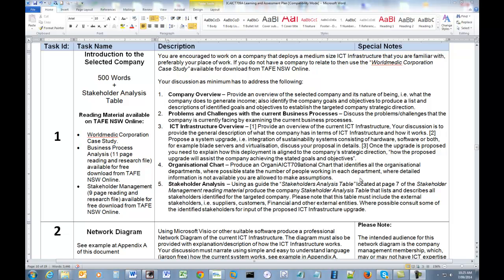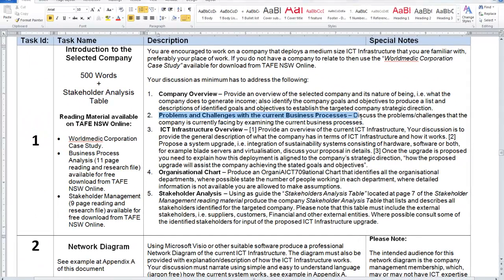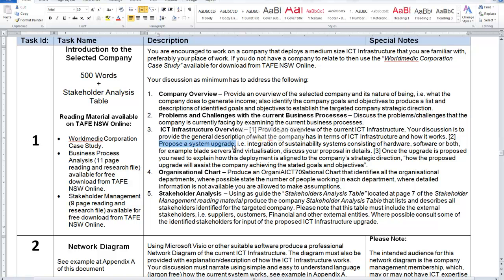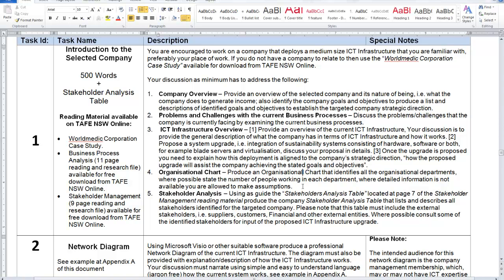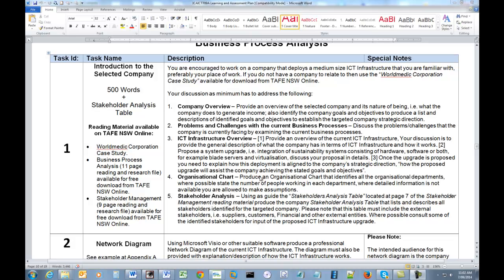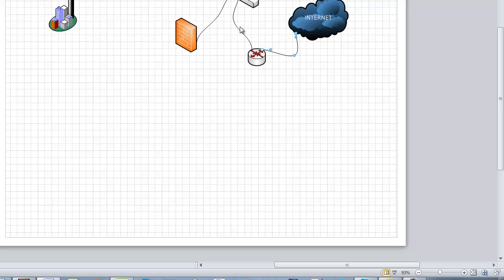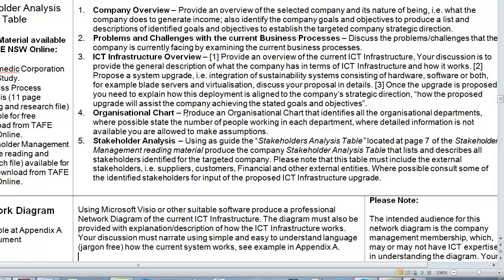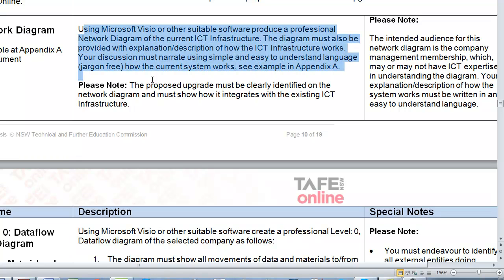ICAICT709A BusAnalysis 1of3